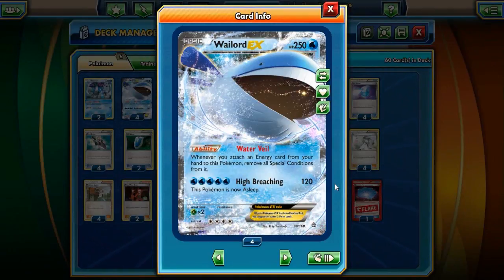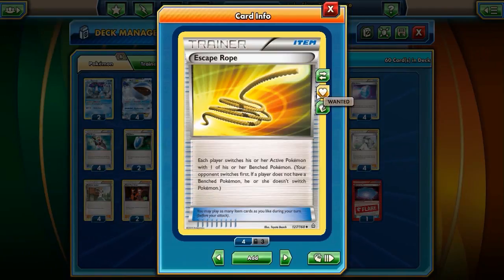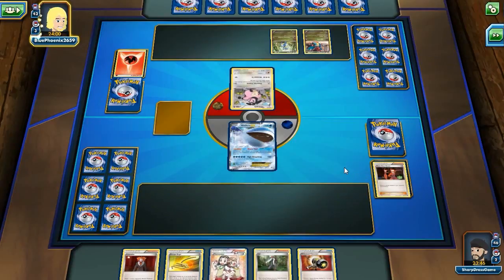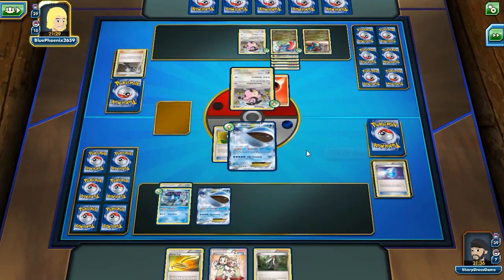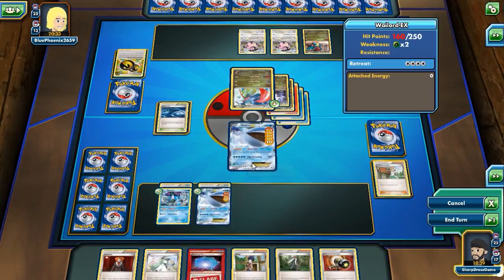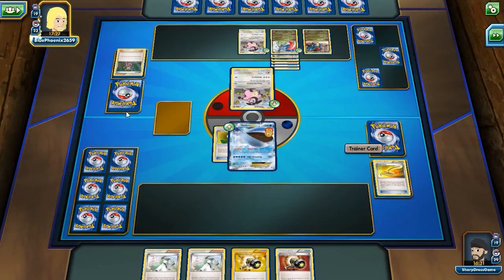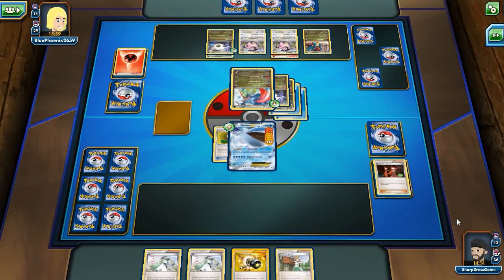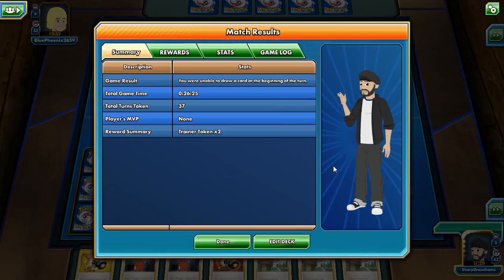Pokemon Trading Card Game Online: Wailord EX Deck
Hello everyone and welcome to Sharp-Dressed Gaming! Today we are using a deck that took Nationals by storm, the Wailord EX stall deck.